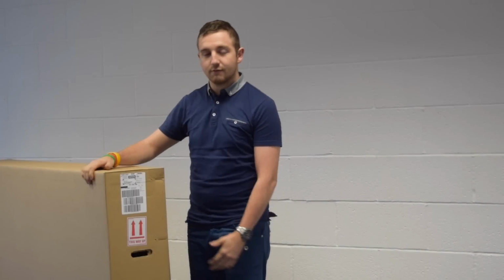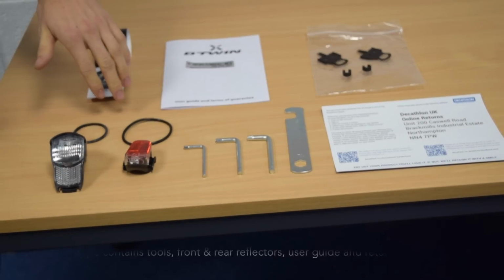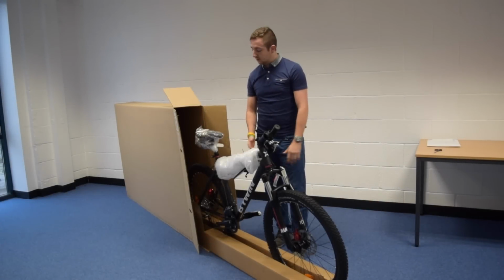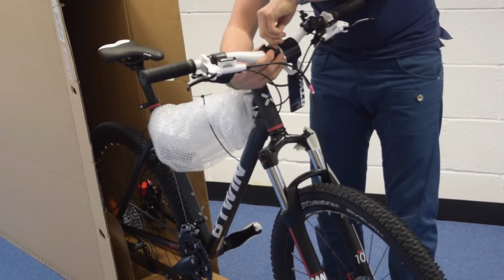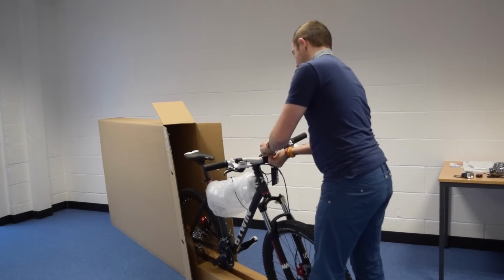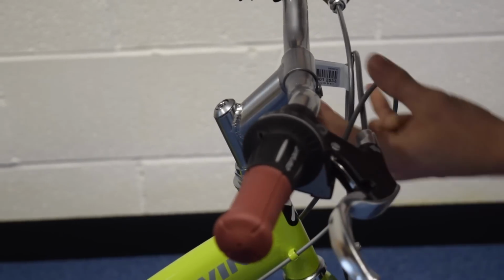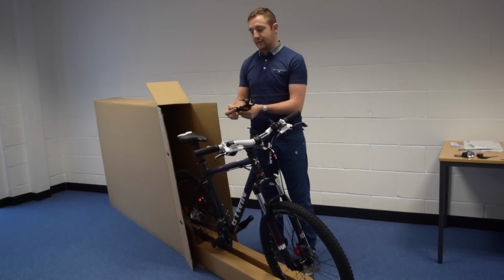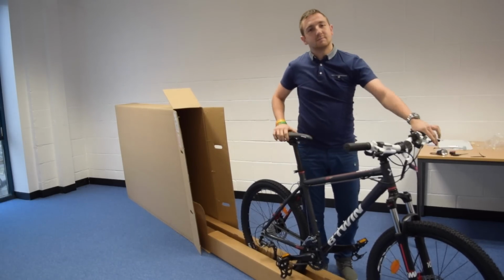Decathlon UK: How to Assemble Your B'Twin Bike from Decathlon.co.uk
Buy your B'Twin bike from decathlon.co.uk and get it delivered for free. Watch this film to know how to unpack your bike and build it correctly. Make sure you keep the B'Twin Bike Box and floor rail in case you need to travel with your bike or return it to us.